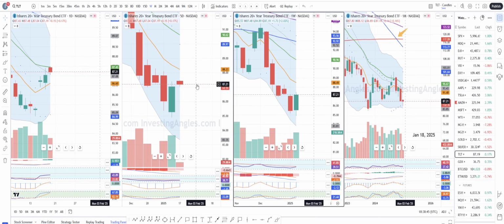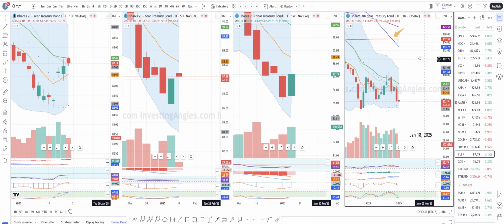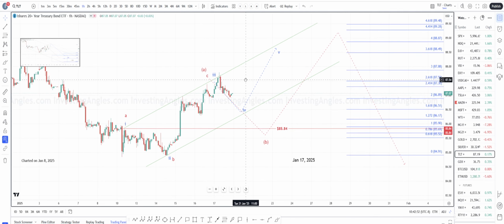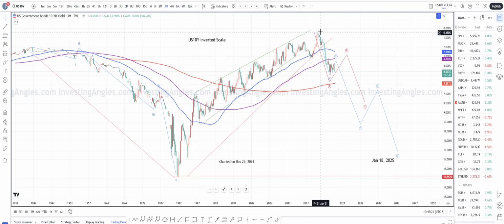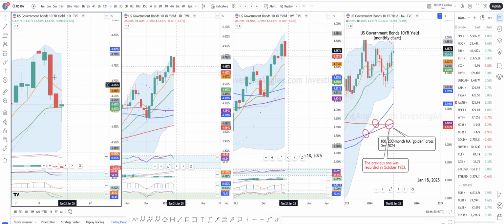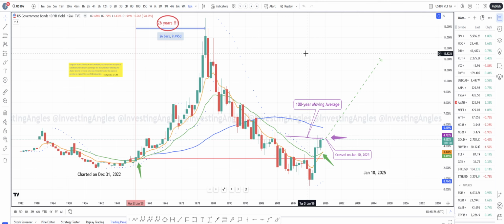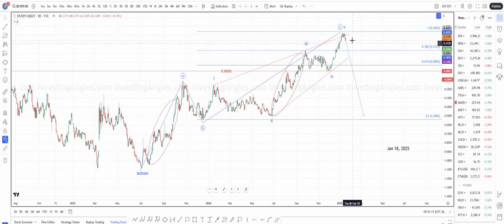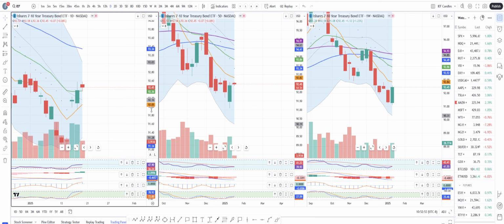TLT & Bond Market - What's Next? |Jan 18, 2024| Elliott Wave Analysis & Technical Forecast | Video28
In this educational video, we analyze TLT (iShares 20+ Year Treasury Bond ETF) and US10Y yield and forecast the next moves. We also discuss the 2, 5, 20, and 30 year yields, and the 10Y-2Y rate spread.